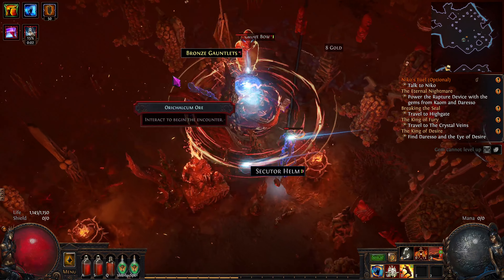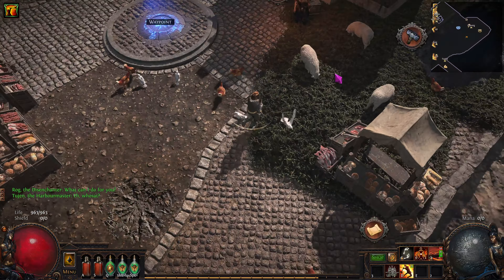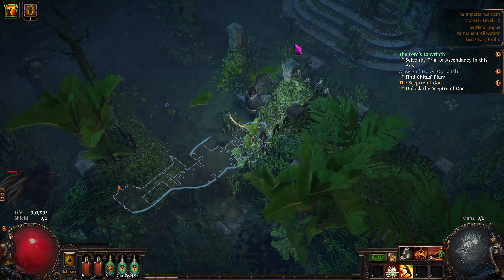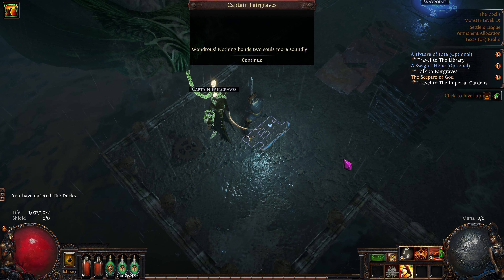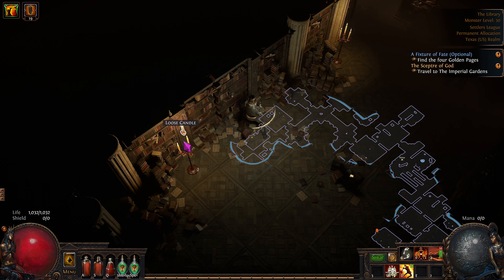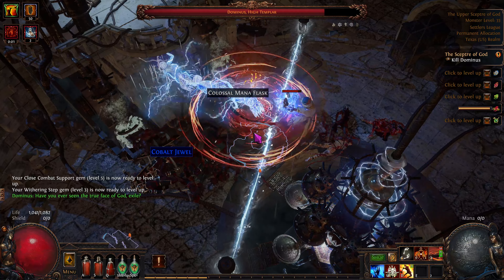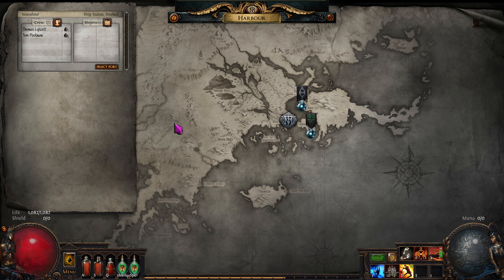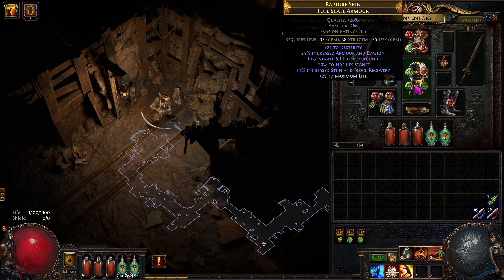Cyclone of Tumult Slayer -New Player Build Guide- Ep 6 Level 35-40 Path of Exile PoE Kalguur 3.25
A Step by Step, Cyclone of Tumult Slayer Build Guide for New Players on a Free To Play Account to keep it fair. This is a VERY detailed guide meant for new players.

Path of Exile PoE 3.25 Settles of Kalguur English